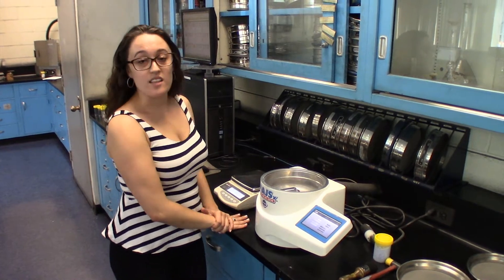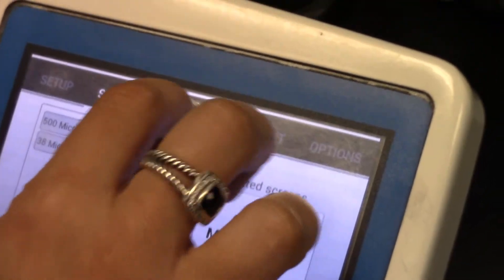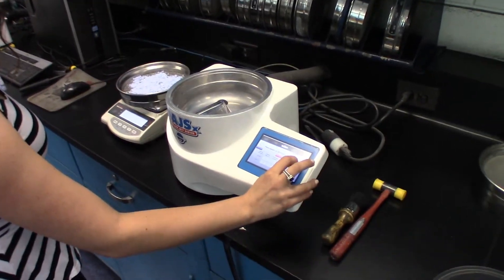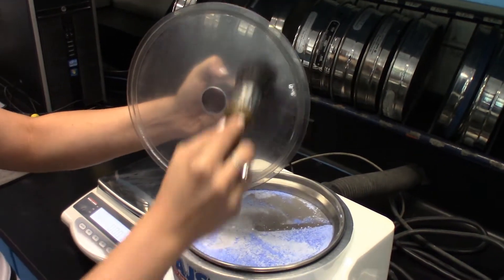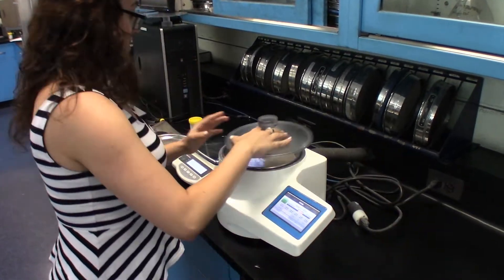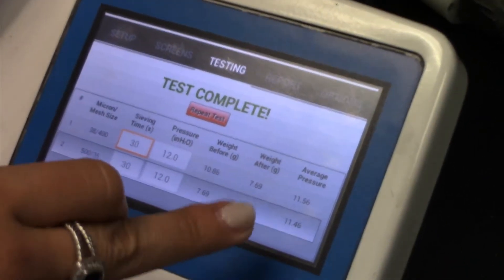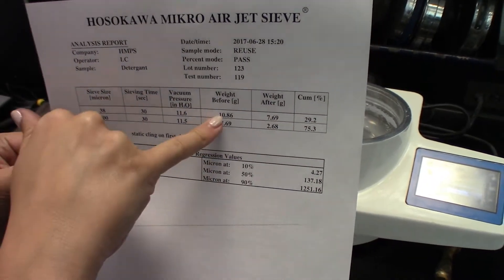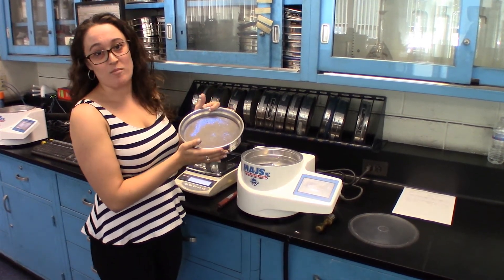Air Jet Sieve Test on Detergent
The Mikro Air Jet Sieve MAJSx is a highly accurate and reliable particle size analyzer that is capable of determining the particle sizes of a wide range of dry powder materials. This video shows the MAJSx in action, as it tests the particle sizes of detergent. The steps to analyzing this detergent are as follows:

 1.Insert the sizes of your testing screens into the screens page. In this video, she is using a 38 micron screen and a 500 micron screen.
2.Go to the testing and enter the time you wish to do testing. In this video, she tests for 30 seconds on each screen. You can also change the water pressure at this screen. In this video, the water pressure remains at 12 inches.
3. Measure the weight of your sieve screen and ensure that the screen communicates with the air jet sieve so that the number on the scale matches the number on the air jet sieve, and press “next.”
4. Add your detergent sample, being sure to spread the sample evenly around the sieve screen.
5. Put the screen, now covered with the sample, onto the air jet sieve. Press “next.” Put the lid on top of the air jet sieve.
6. Hit “start,” and the air jet sieve will begin sieving your sample.
7. Be sure to lightly tap the screen with a hammer throughout the process to make sure that the detergent does not stick to the lid.
8. When starting the second sieve screen, repeat steps 3-7.
9.Once the test is complete, go to the report page and press “save.”
10. Then, if printing via Rosin-Rammler, press “settings.” Enter your Rosin-Rammler values in the window that pops up. Press “done”when completed.
11. Finally, hit “print,” and receive your results from your printer. Your air jet sieve test is now complete!